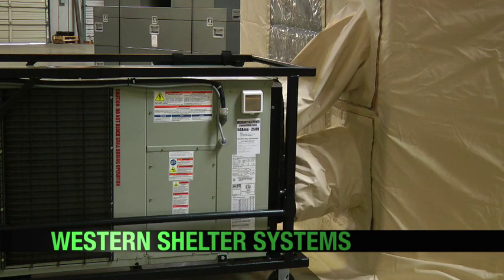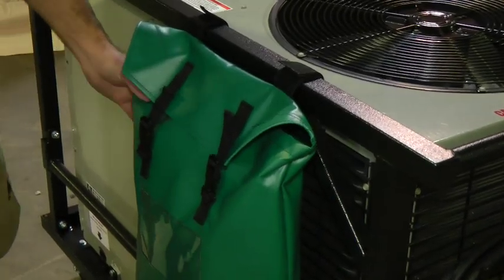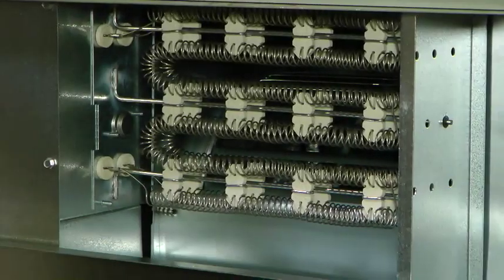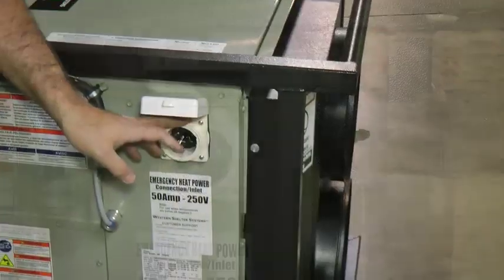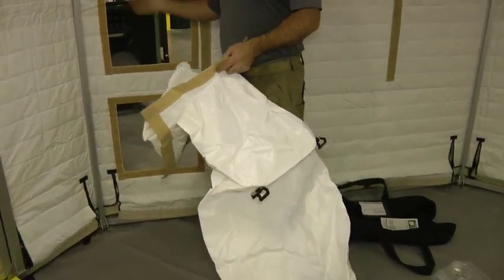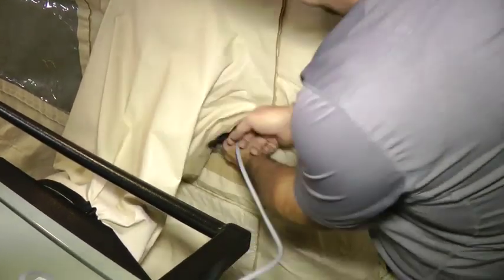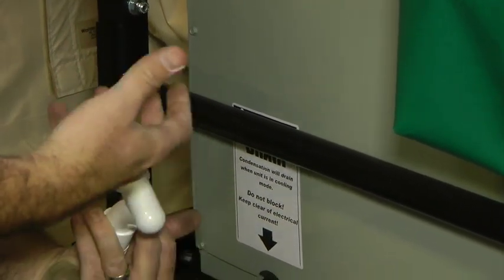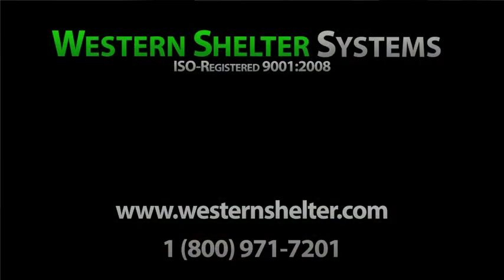WSS - Instructional - HVAC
Instructional video for the WSS HVAC